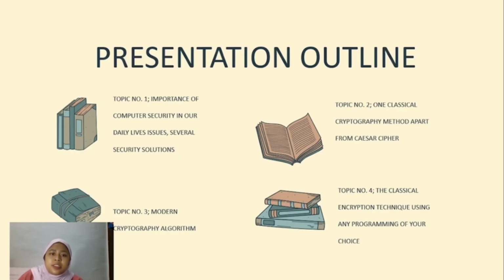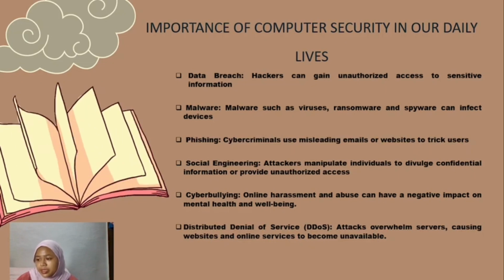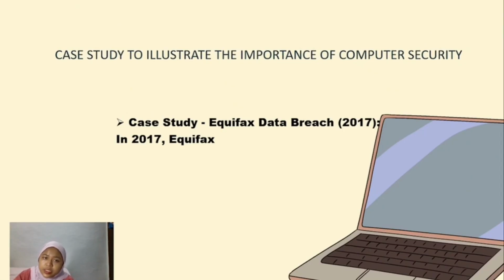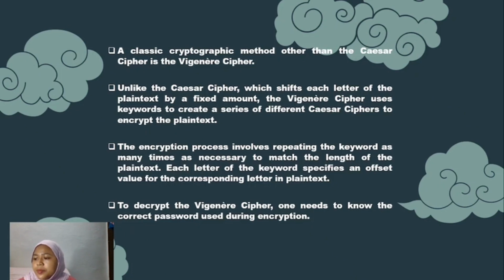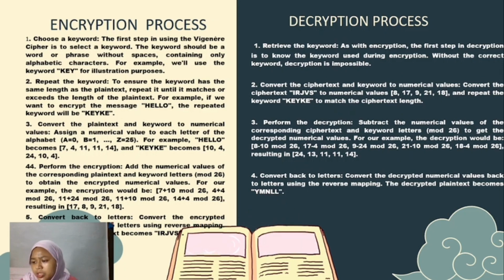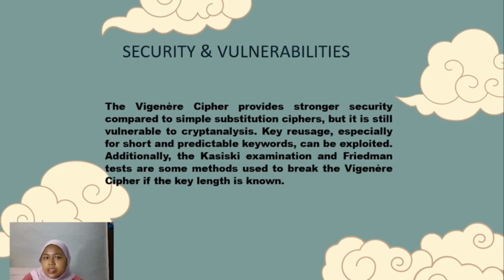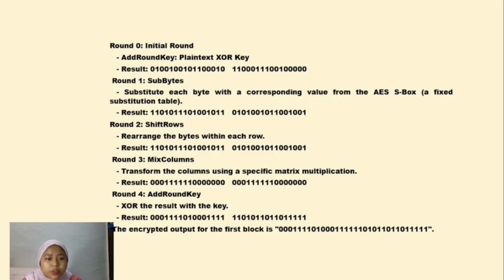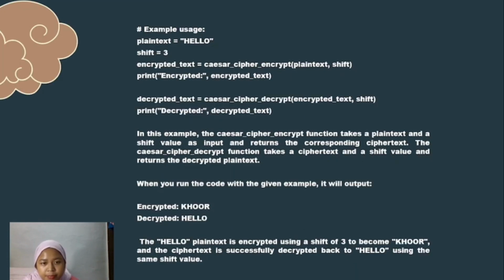PRESENTATION OF COMPUTER SECURITY